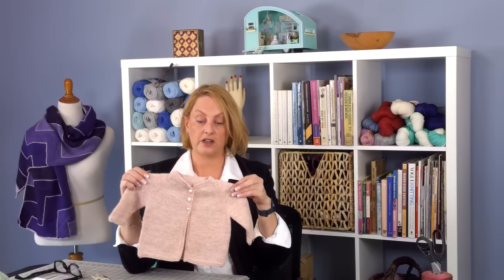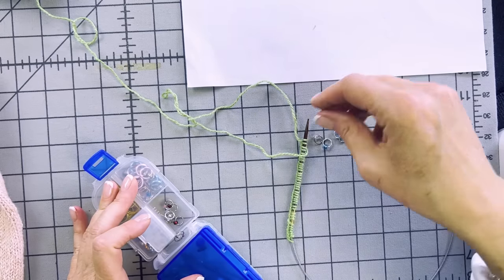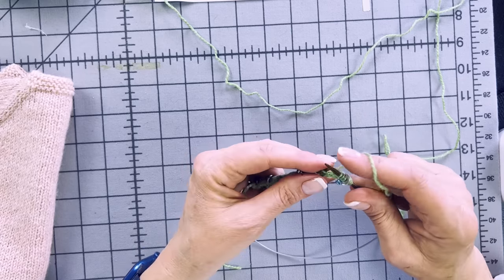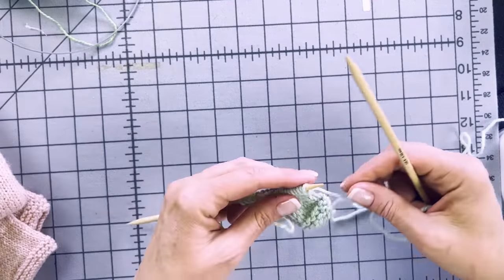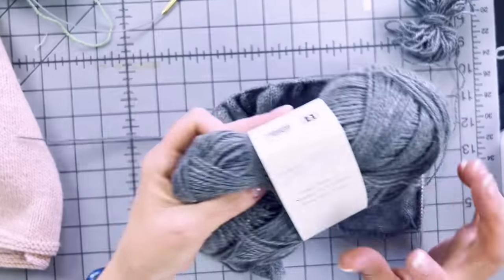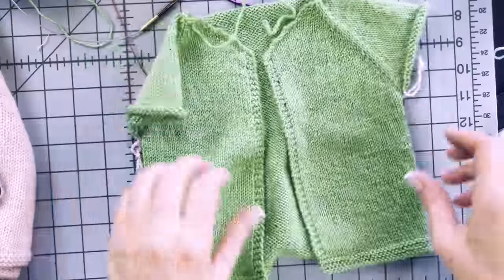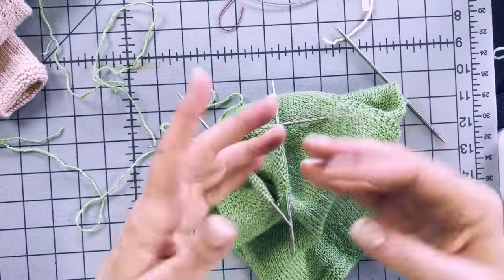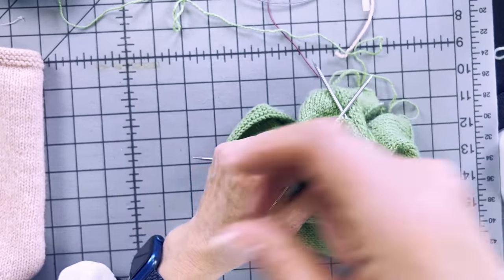Knitting Tutorial - My First Cardigan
In this tutorial I walk you through the techniques used to knit My First Cardigan, a pattern by Vanessa Ewing, brought to us by Kraemer Yarns.  This is a great first sweater for new sweater knitters.

I'm still getting the kinks worked out in the new studio, thanks for your patience.  :)

The shawl on the mannequin is Escalator Wrap by Theresa Schabes.  You can see my Ravelry project page here: